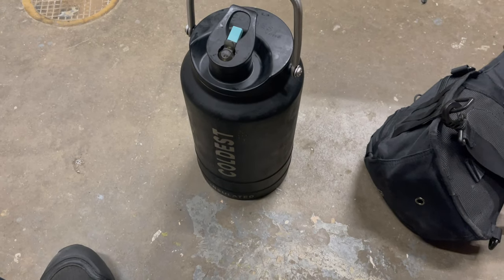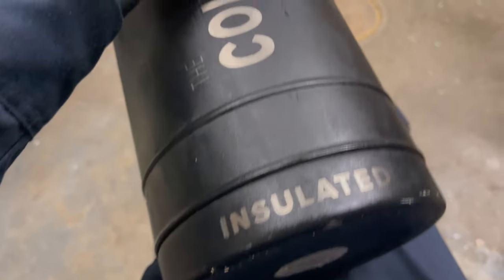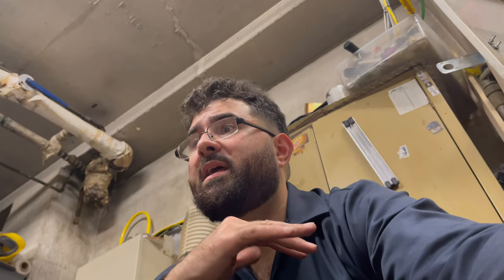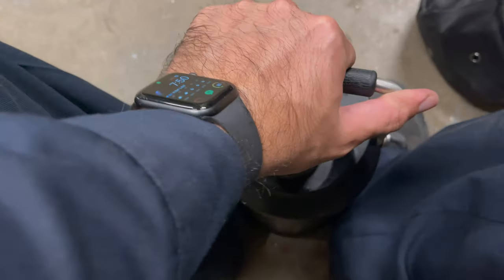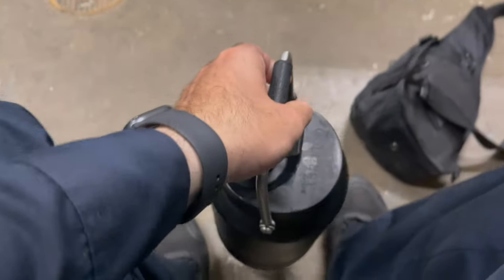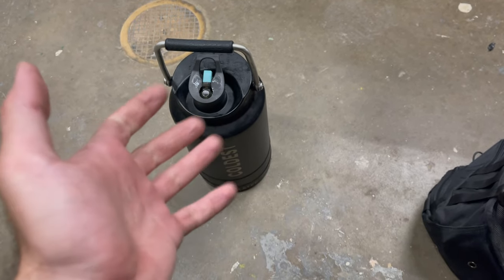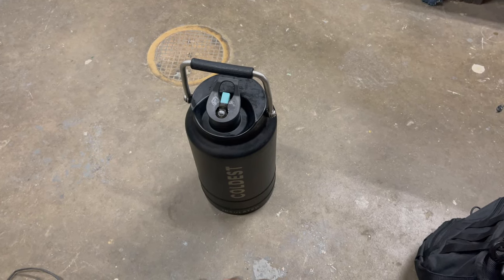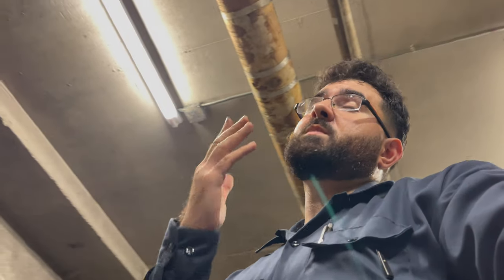The Coldest Water Bottle UTKU Reviews!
In This Video I Review And Talk About The Coldest Water Bottle! I Have Owned This For About 3 Years So I Can Say Its Worth Every Penny! Perfect For Long Road Trips, Camping, Fishing, Work etc. I'm A Amazon Affiliate So If You Do Plan On Purhcasing One Please Use My Links Below At NO COST To You, I Will Get Commission Which I Much Appreciate ( Thank You For Supporting Me ) If My Video Helped You Decide To Buy This Water Bottle Please Hit That Button And Don't Forget To Subscribe!

1 Gallon Size Different Colors
Crimson Red
Flamingo Pink
Galaxy Purple
Oceanic Green
Sahara Peach

1/2 Gallon Size Different Colors
Epic White
Flamingo Pink
Galaxy Purple
Oceanic Green
Sahara Peach
Solar Yellow
Terraform Green

64oz Water Bottle Style-
Stealth Black
Sahara Peach
Gun Metal Gray

40oz Water Bottle style-
Stealth Black
Matte Black
Astro Purple
Black Leopard
Cosmic Ice Glitter
Epic White
Executive Wood
Flamingo Pink
Galactic Blue Glitter
Galaxy Purple
Green Aurora Glitter
Gun Metal Grey
Jupiter Orange
Pink Froze Glitter
Sahara Peach
Sailor Blue
Saturn's Moon Purple Glitter
Solar Yellow
Stardust Glitter
Supernova Silver Glitter
Terraform Green

32oz Water Bottle Style-
Matte Black
Black Leopard
Astro Purple
Cosmic Ice Glitter
Crimson Red
Epic White
Executive Wood
Fusion Blue
Galactic Blue
Galaxy Purple
Green Aurora Glitter
Jupiter Orange
Marble White
Oceanic Green
Solar Yellow
Stardust Glitter

24oz Water Bottle Style-
Stealth Black
Astro Purple
Galactic Blue
Hyperspace White
Stardust Glitter